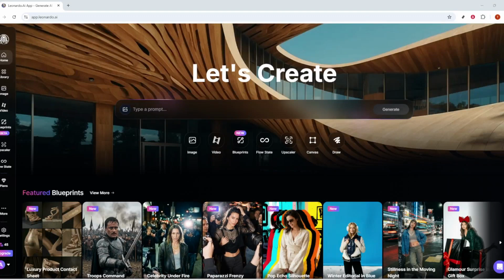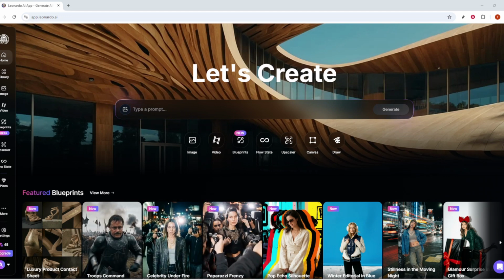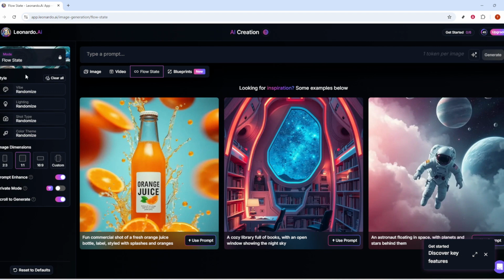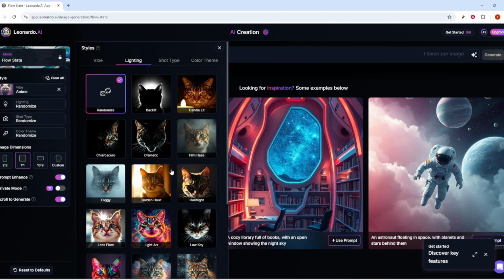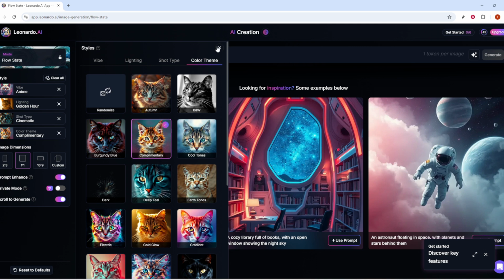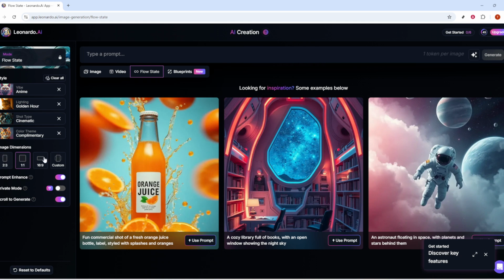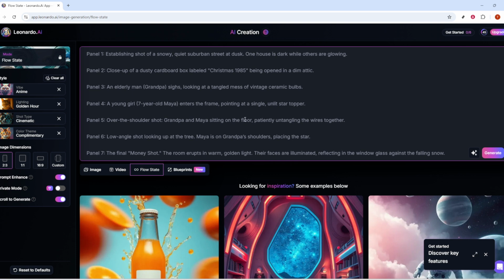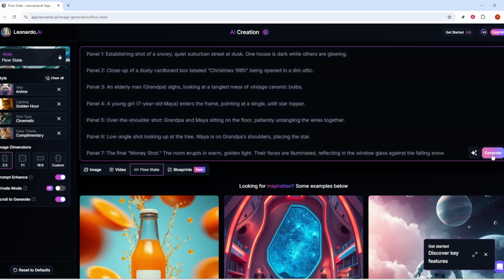How To Create Story Board In Leonardo AI (Working 2026)